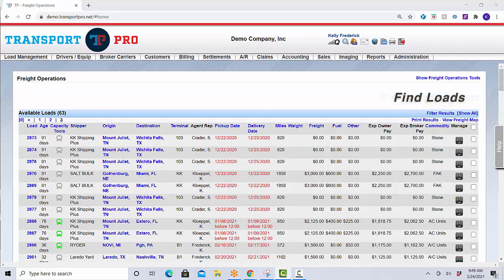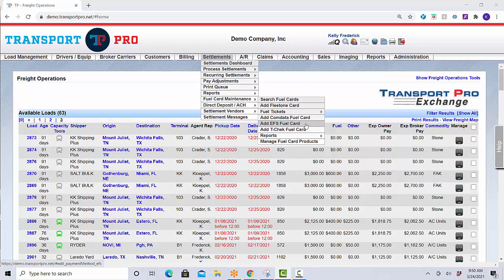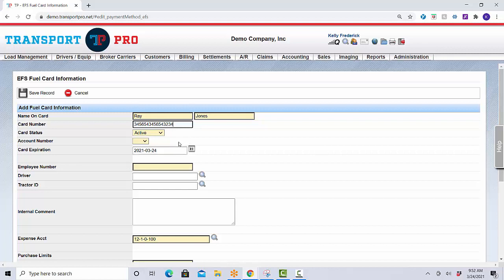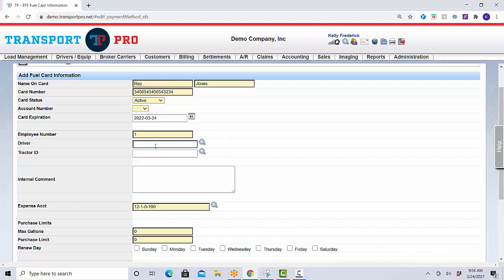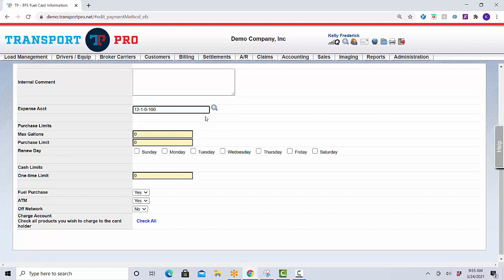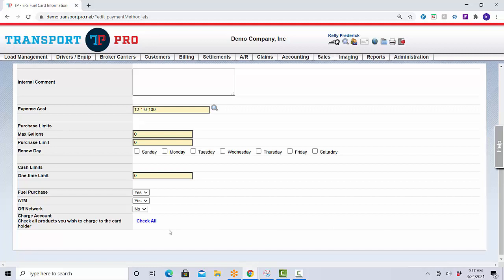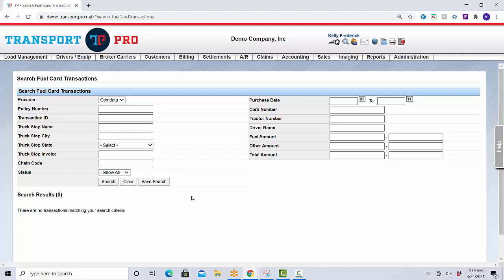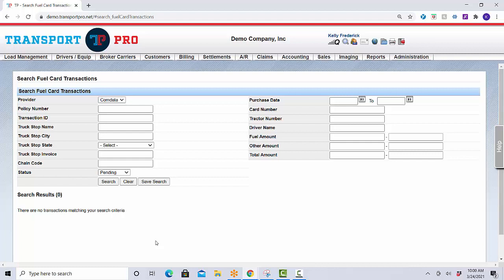How to Add and Manage Fuel Cards in Transport Pro, the #1 TMS for Fleets, Brokers and 3PLs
This video shows Transport Pro users how to add and manage fuel cards in Transport Pro, the #1 TMS for Fleets, Brokers and 3PLs.